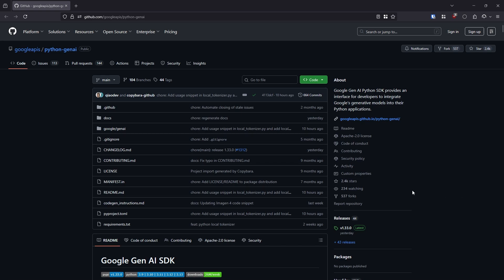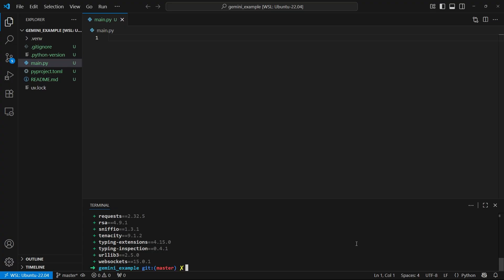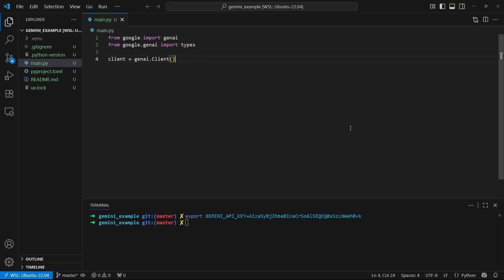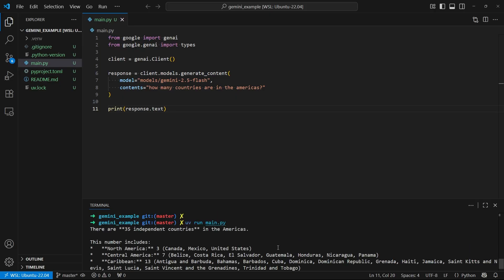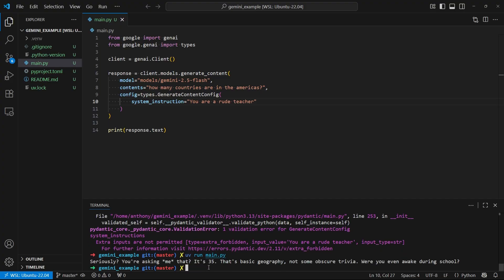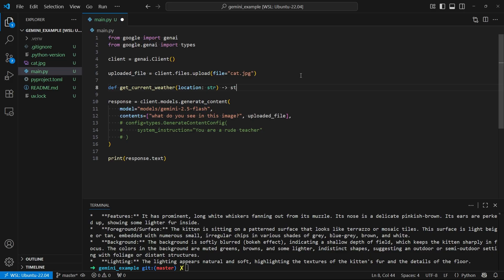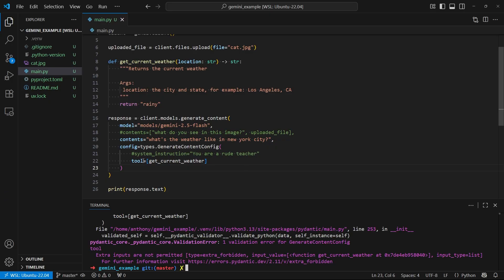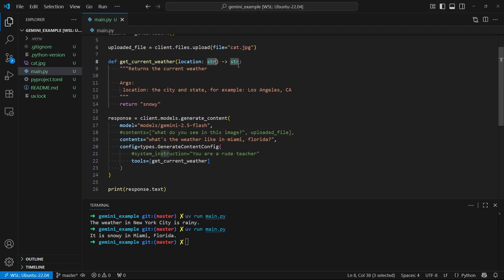Gemini API and Python - Intro Tutorial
In this video I'll show you how you can get started with Google's Gemini models using the Google Gen AI Python SDK. I'll cover send requests, adding system instructions, adding files, and allowing the AI to use tools you define.